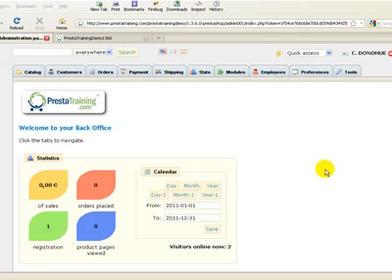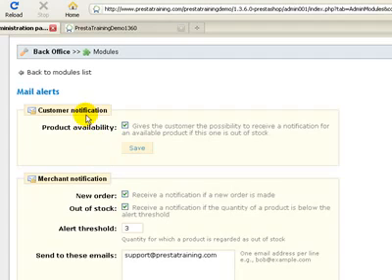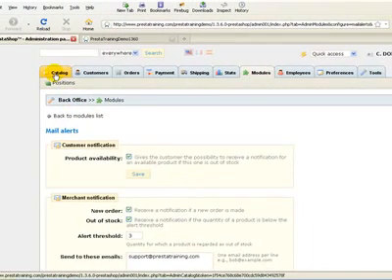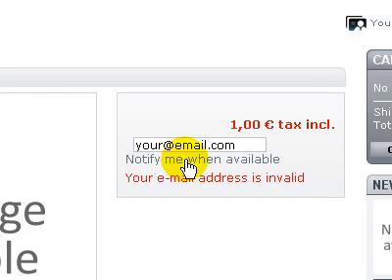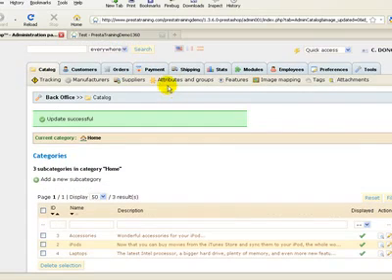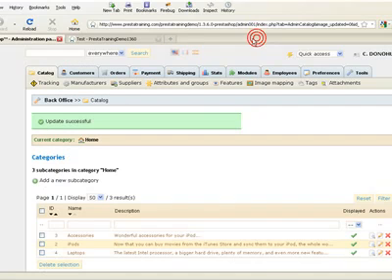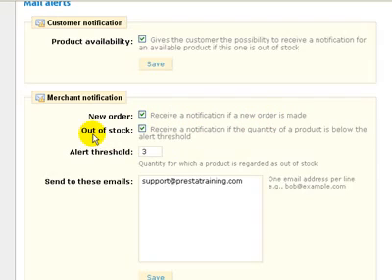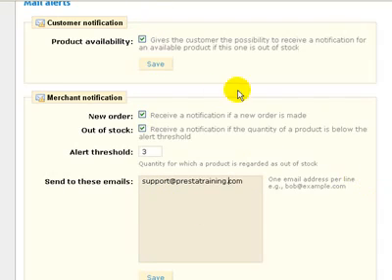Ecommerce prestashop tutorials 14 - Impara ad usare il mail alerts module